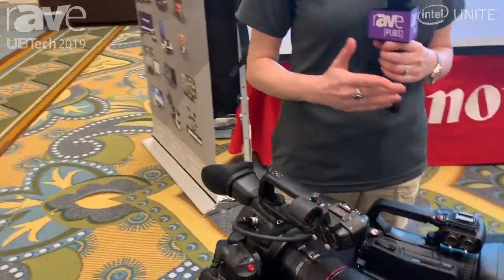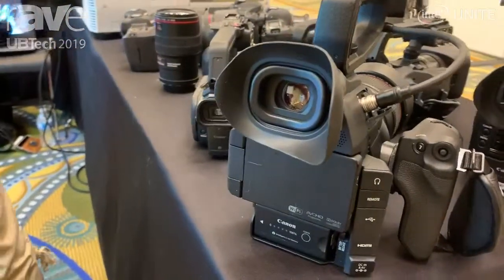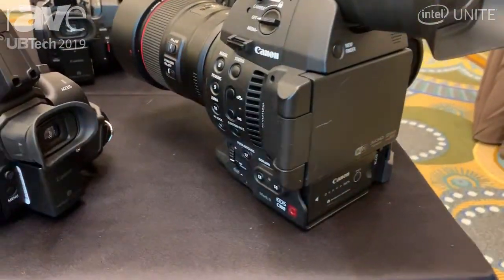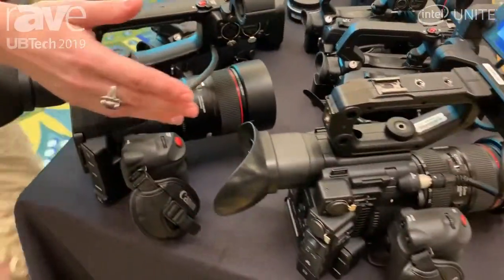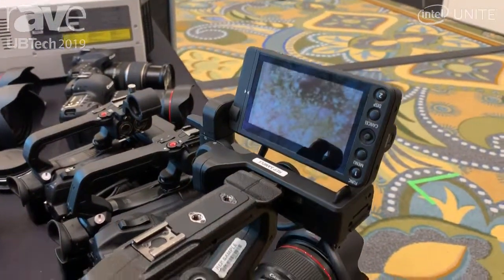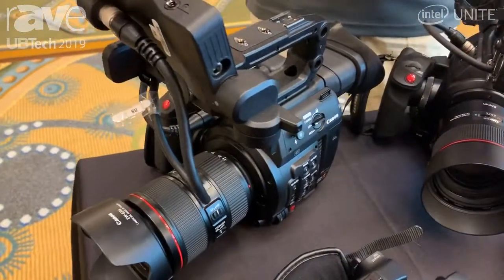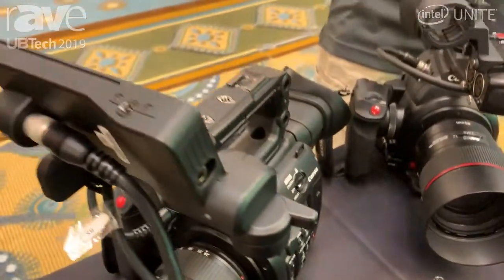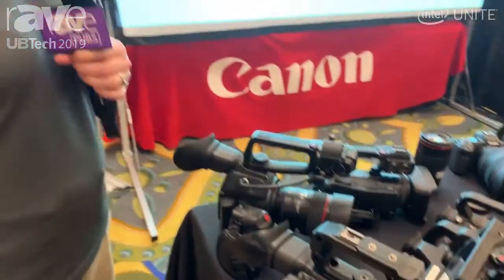UB Tech 2019: Canon Showcases C100 Mark II Entry Level Cinema Camera in the B&H Booth